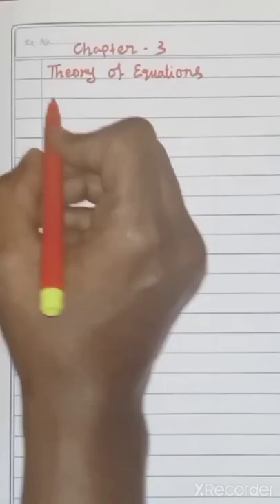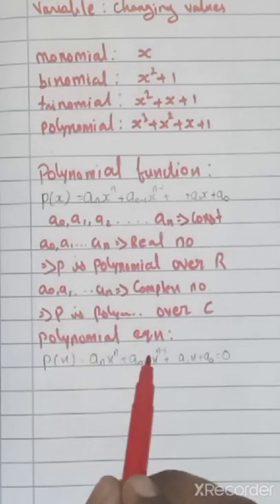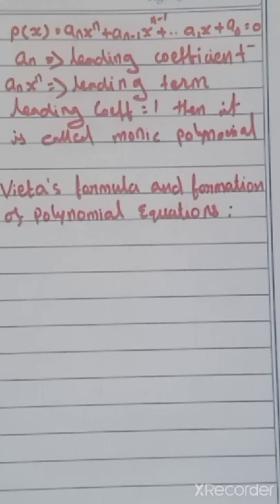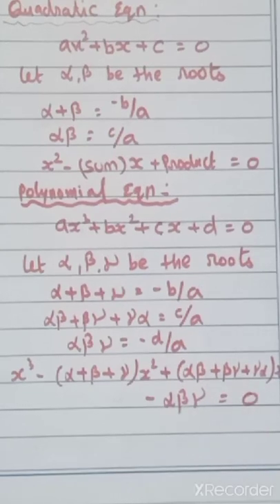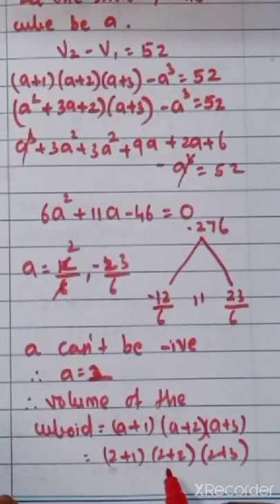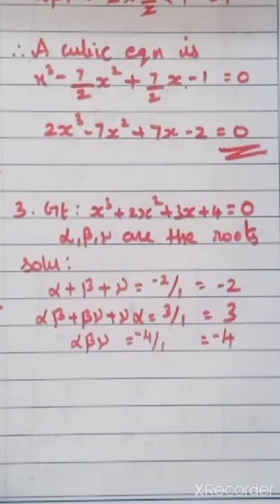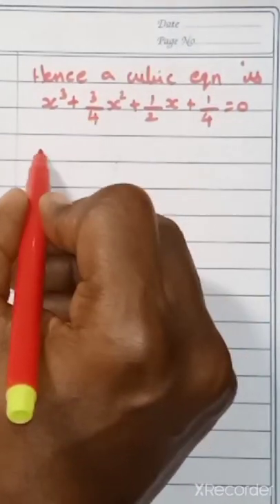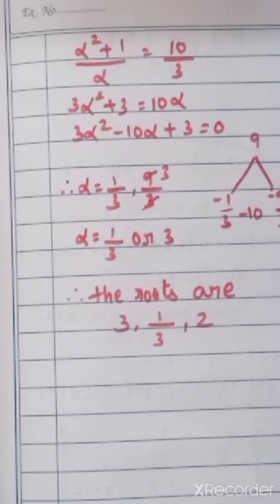19.10.2020 Class 12 Maths